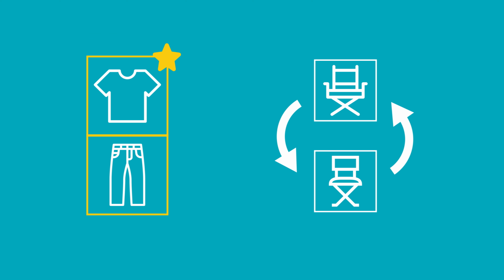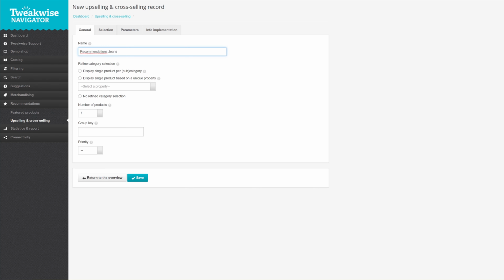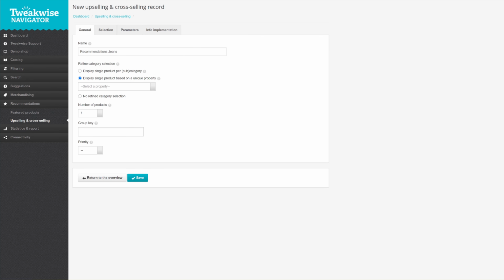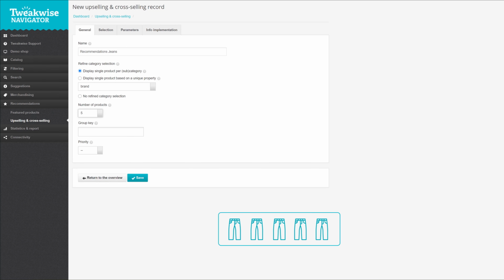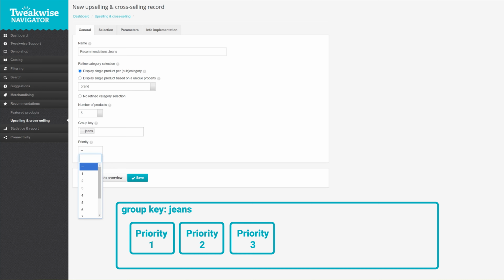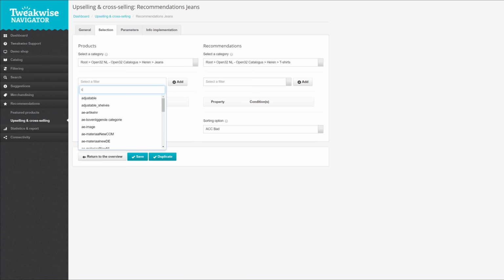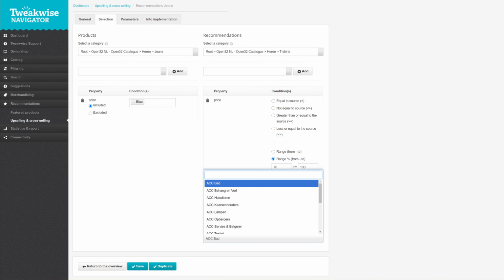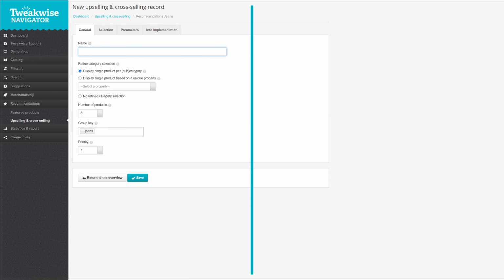Tweakwise Training #5.2 - Upsell & Cross-sell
🔺 Learn how to set up specific upsell & cross-sell recommendations to show on your product detail pages and check out pages! 🔺

How can I set up upsell and cross-sell?